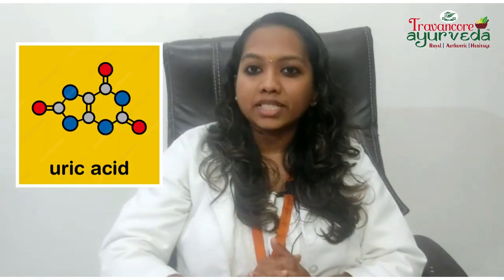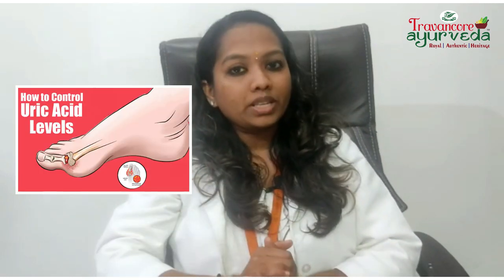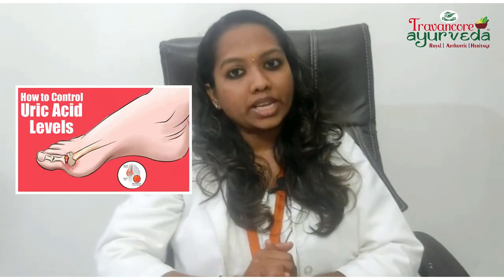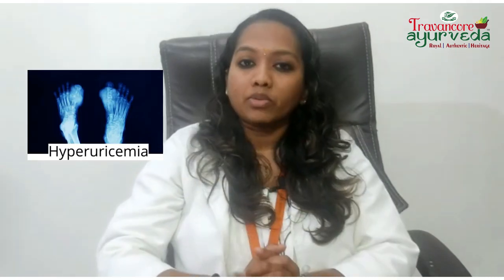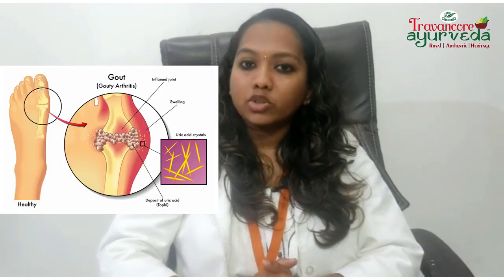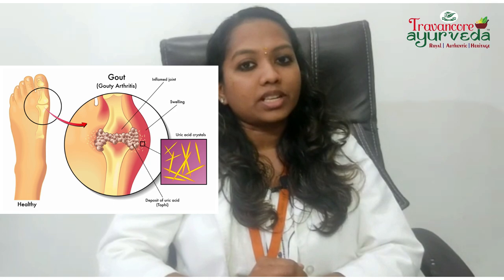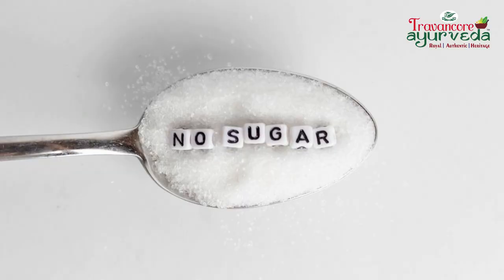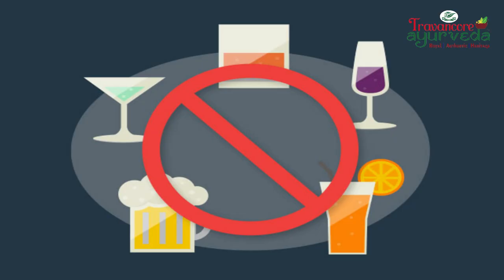How to reduce uric acid levels? |Uric Acid treatment |Dr Sreelakshmi |Travancore Ayurveda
Check The Products ( Weight Loss, Beauty, Healing, Kundalini, Youtube Setup )
Description : How to reduce uric acid levels ? | How to Lower Uric Acid | How to Reduce Uric Acid in Body

Sunrise Tv Telugu is a No.1 Telugu Life Style Channel From Vijayawada. We Publish Wide Range Videos in Spirtual, Health, Psychology, Psychiatry, Ayurveda, Homeopathy, Weight Loss, Diabetic, Kundalini Yoga, Sidda Yoga, Law of Attraction and More..

Weight Loss Diet and Intermittent Fasting Telugu By Dr.M.V.Rao diabetologist